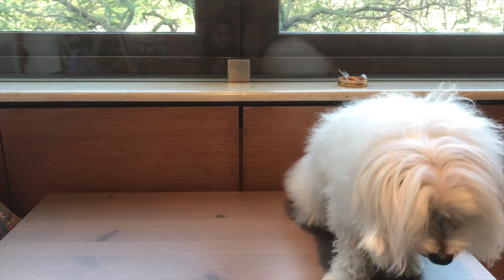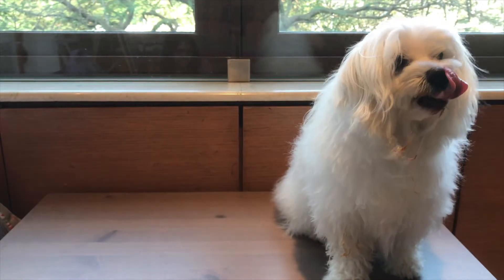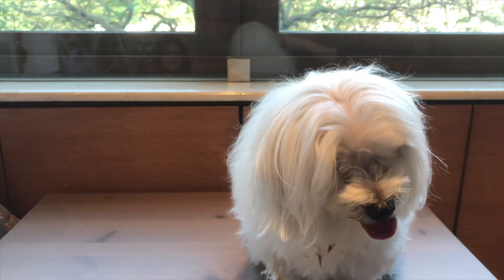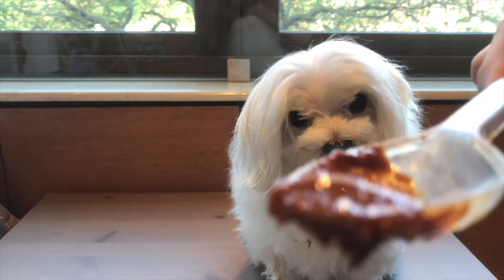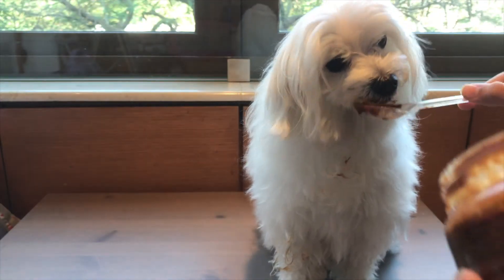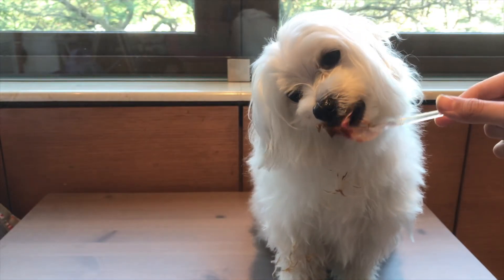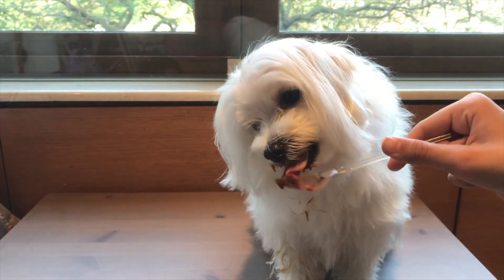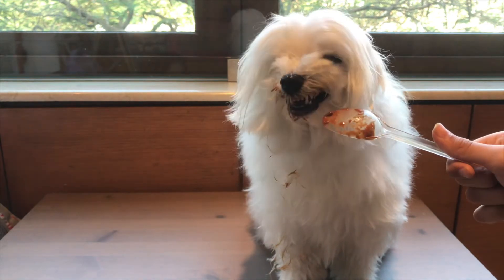Doggie Dabbas- Peanut Butter- Honest Review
We review the Doggie Dabbas' peanut butter.